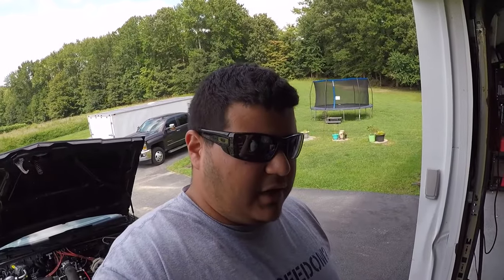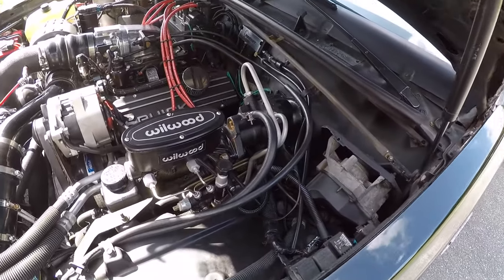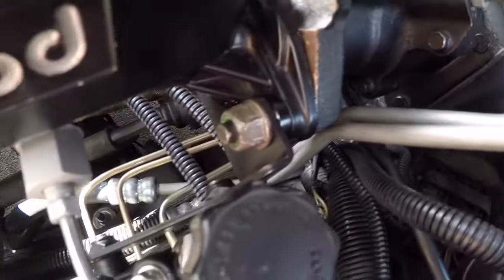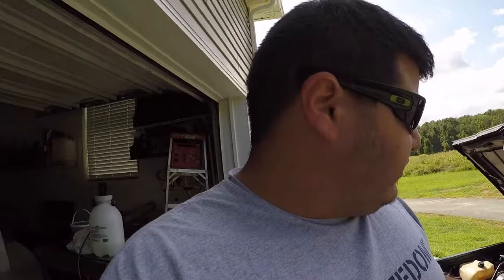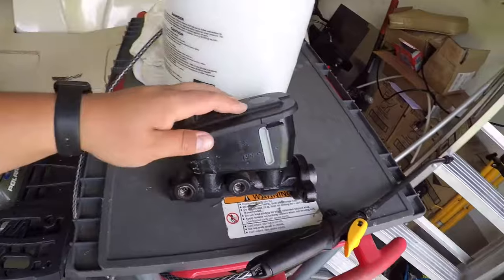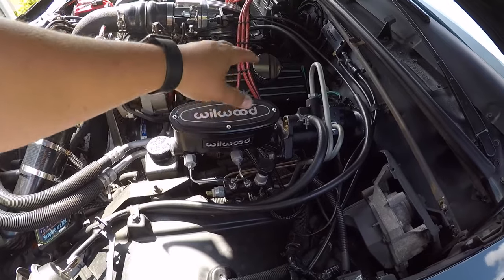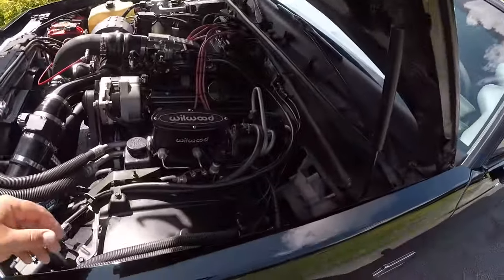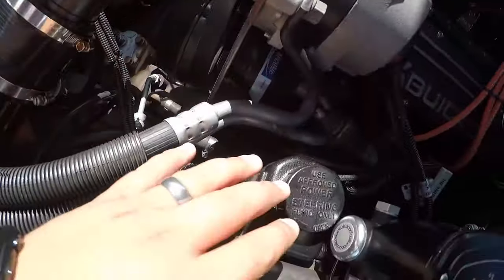Buick Grand National G-body Hydroboost Brake System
In this video I give guys a brief explanation on the parts, cost and the why I chose to replace the old power master unit with the hydro boost from a earlier model buick. This is mostly applicable to the turbo buick, but these are parts from the older 1983 (don't quote me on that) hot air cars and these parts can most likely be fitted with very little modification on any other G-body.

The parts list is as follows, these part numbers are for Autozone but you can try your favorite parts house:

-Duralast Power Steering Pressure Line Hose 91660
-Duralast Power Steering Pressure Line Hose 71187
-Duralast New Master Cylinder NM1740
-Cardone Reman Brake Power Booster
  Part Number: 52-7211
  Alternate Part Number: 62-11254
-Brass T
-4 feet of 3/8" J2076 Hot power steering fluid hose
-4 3/8" hose clamps

Total with their online discount was $264

Just in case you feel fancy, the wildwood master cylinder is. 15/16 bore (without pushrod)  you can use up to 1-1/8” bore